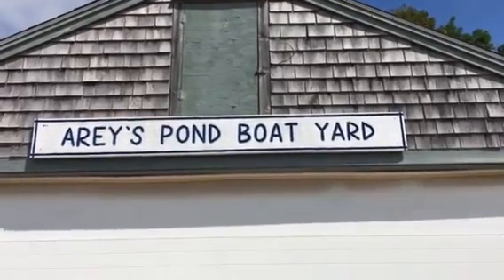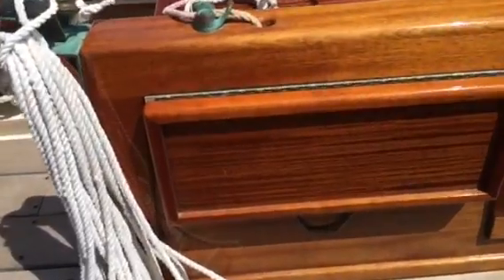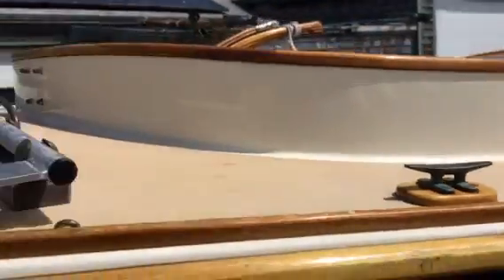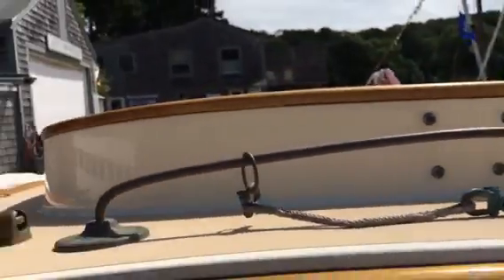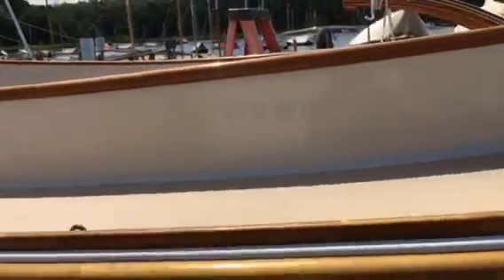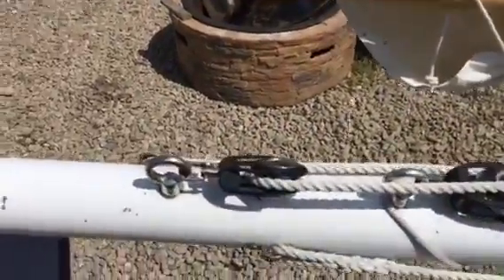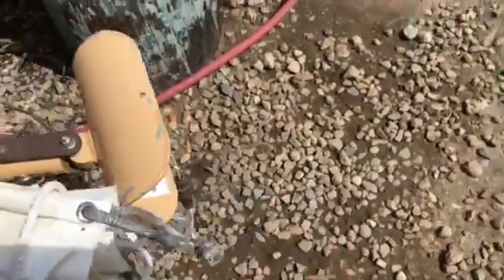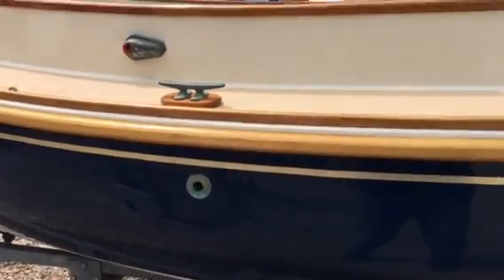Areys Pond Open 16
2012 Areys Pond 16
LOA: 16’6”.  BEAM: 7’11”. Sail Area:  200 SqFt
Displacement:  1600 Lbs.   Draft:  14” board up. 4ft6”” w/ board down